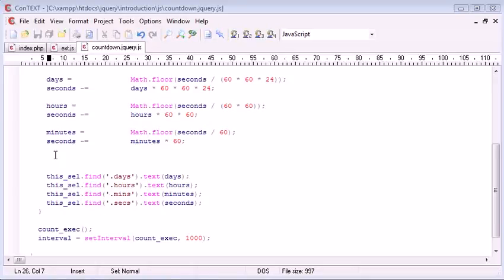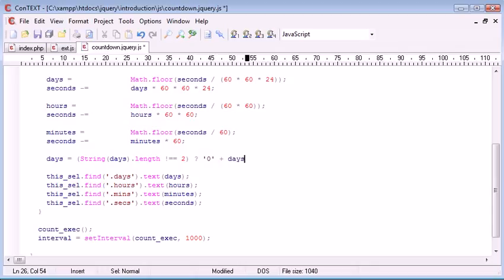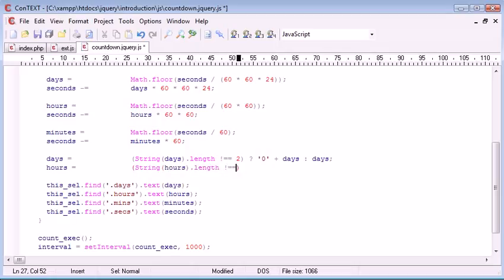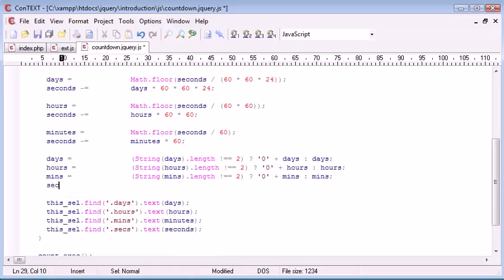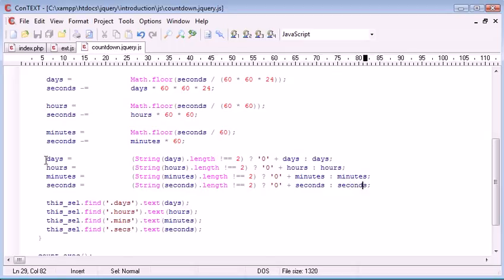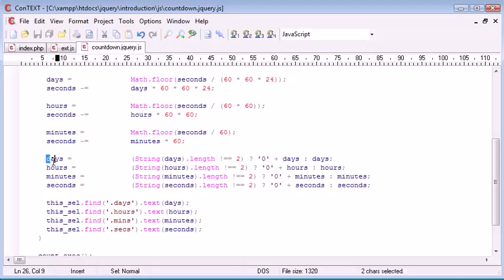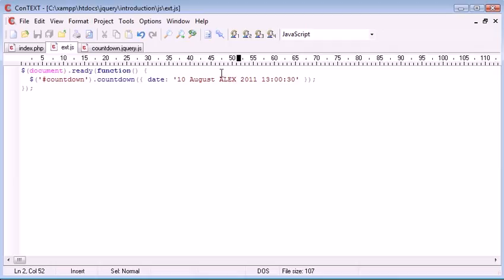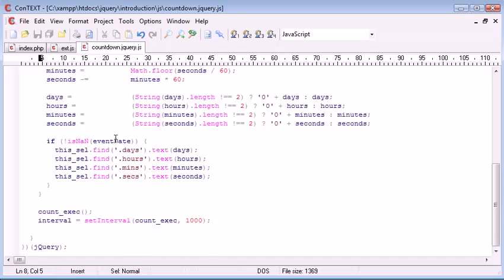jQuery Tutorial 137 Creating a day hour min sec countdown plugin